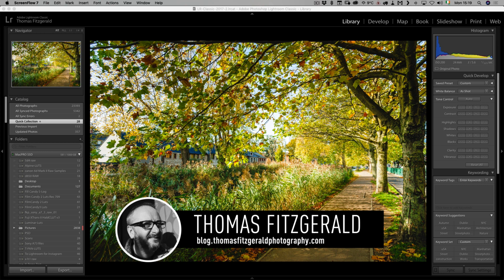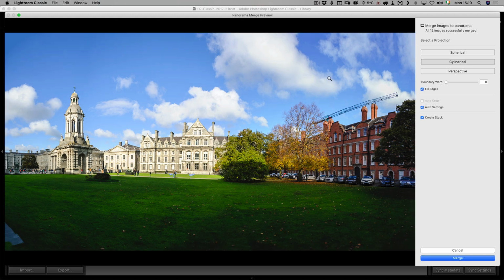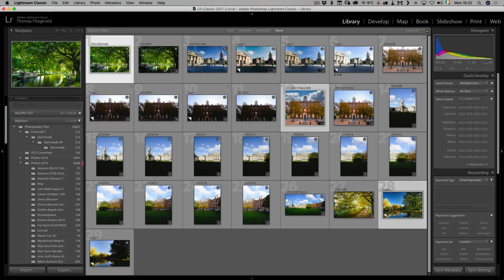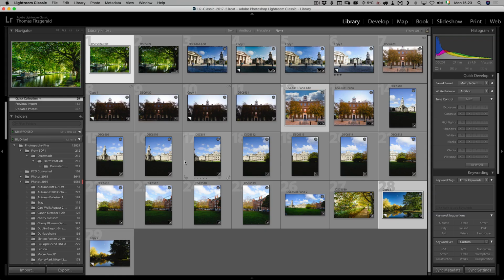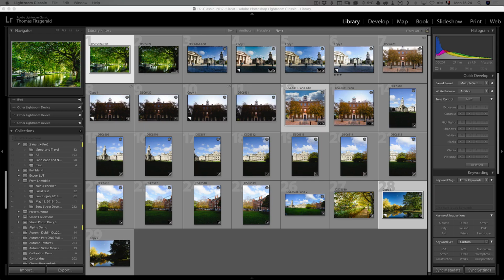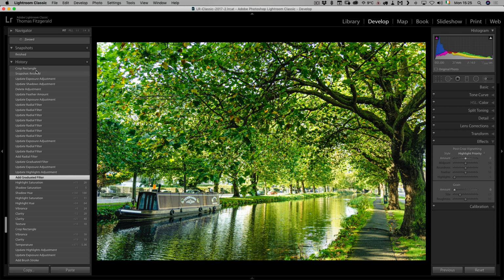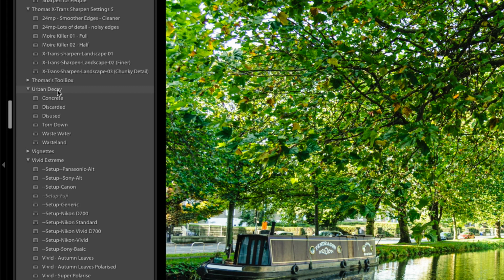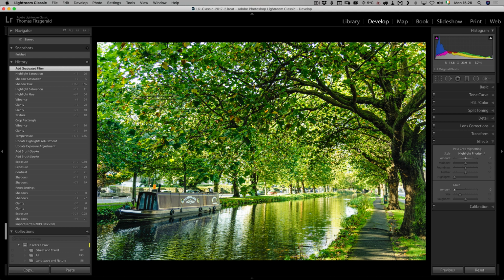New Features of Lightroom Classic 9.0 - A First Look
In this video I give you a quick first look at the new features in Lightroom Classic 9.0.

The Gear I use for YouTube